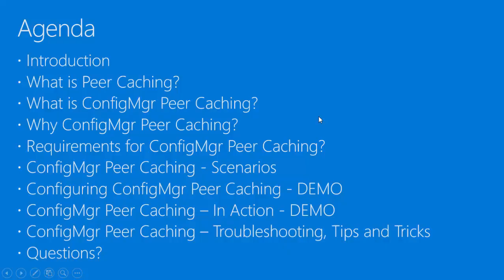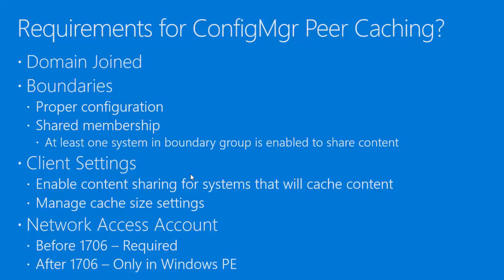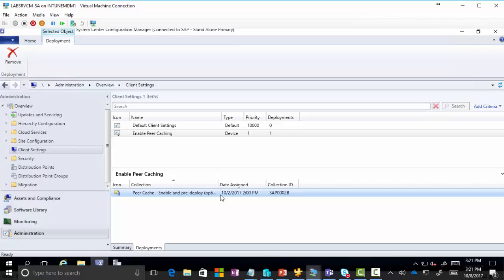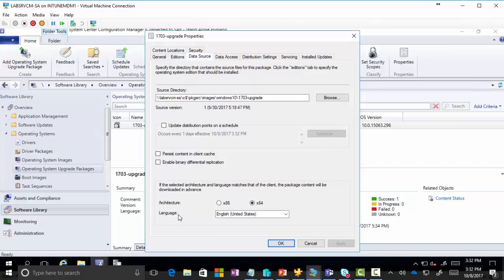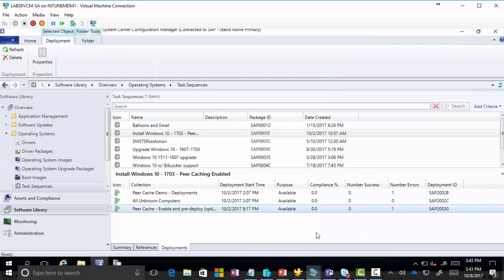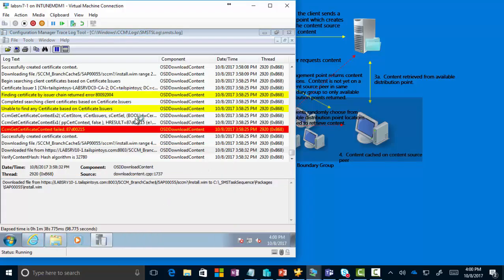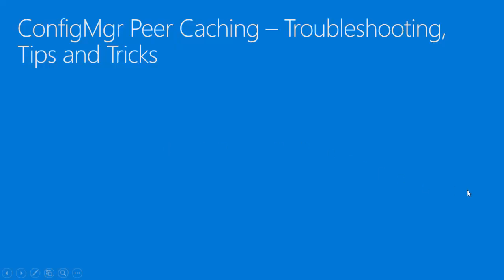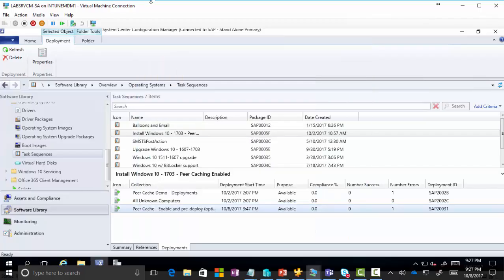ConfigMgr Current Branch Peer Caching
This session explores the peer caching feature of ConfigMgr current branch.  Discussions include an overview of peer caching with demonstrations as to how to configure peer caching and showing peer caching in action.  The session closes by presenting some tips and tricks.